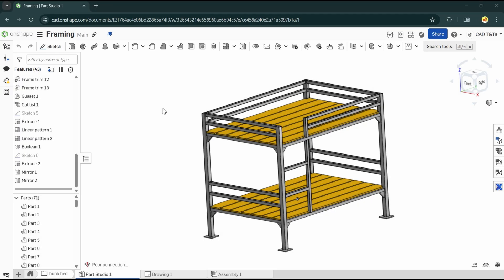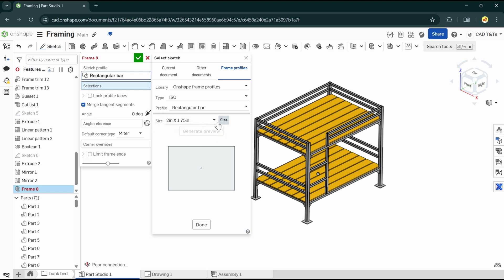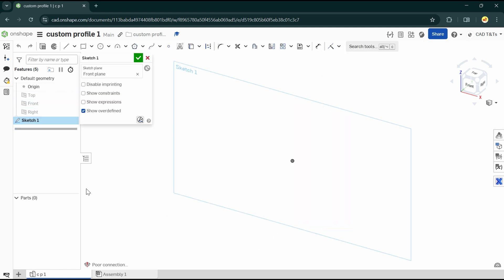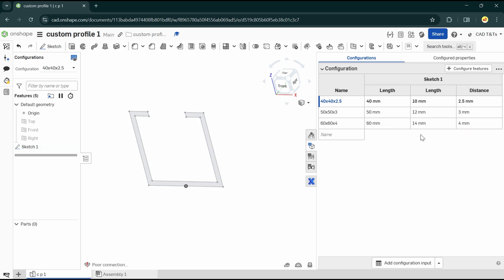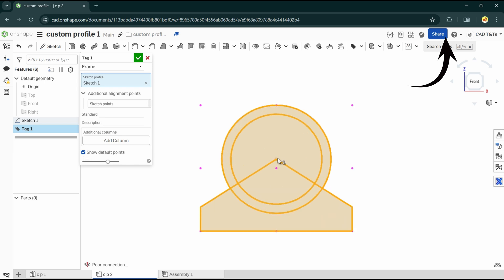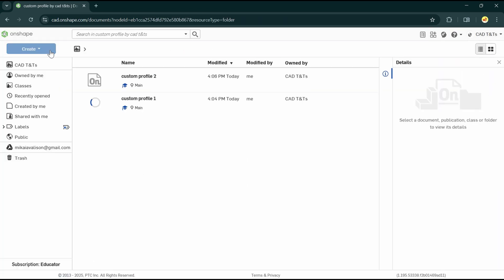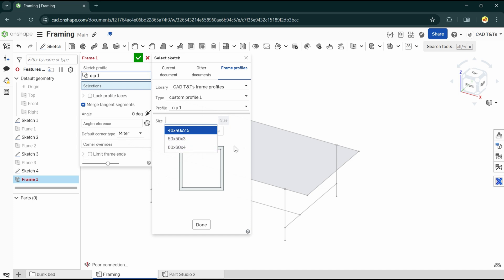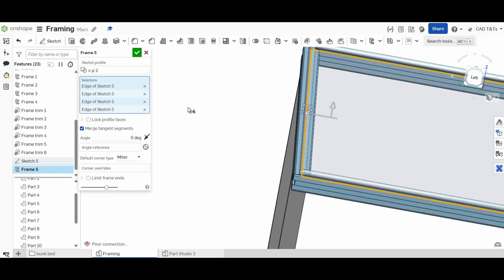💡How to make Custom Frame Profiles in Onshape? Easy Steps💡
We have used the standard frame profile existed in onshape in the design of the Bunk bed frame

Fortunately, it is possible and straightforward to create your own frame profile. Furthermore, you can even create it in your own Frame library and put all of your frame profile inside your library.

You can customize your profile for any advanced use, especially in a purpose of having a detailed cut list and Bill of Material (BoM)

I hope you enjoy this tips. And the 2 videos I made will help you to explore more the FRAME FEATURES in Onshape.

00:00 Introduction
02:08 First Step, Create a Folder
02:14 Second Step, Create a Document and Design the Sketch Profile
05:50 Third Step, Create a Design Version
07:07 Last Step, Turn the Main Folder into Frame Library